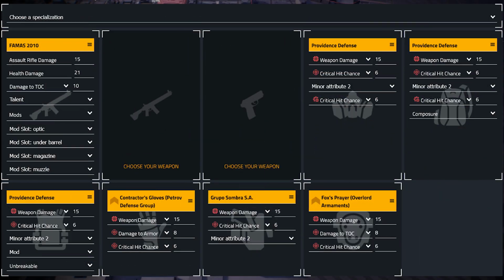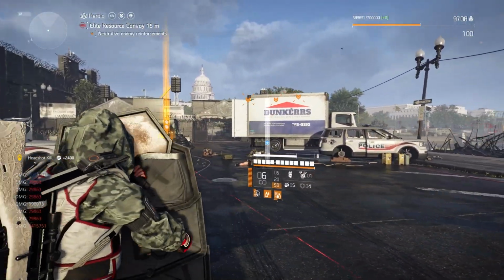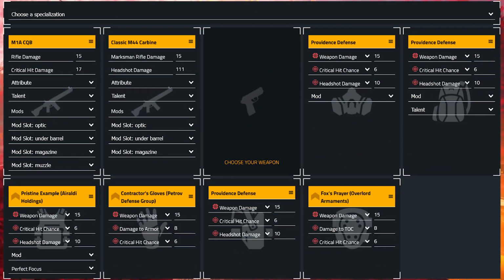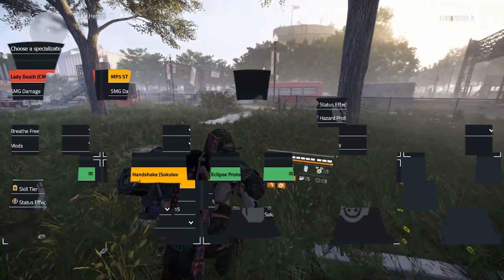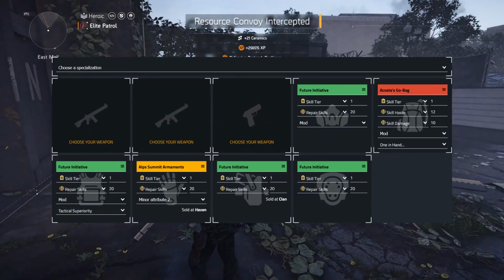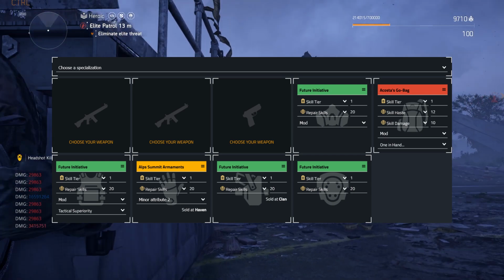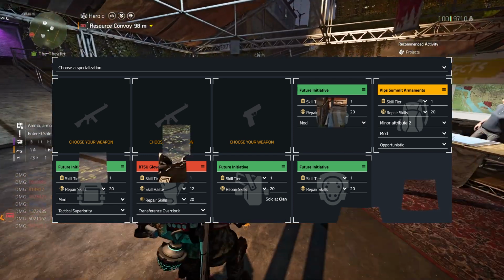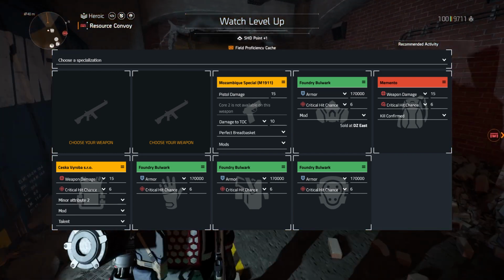Division 2: Babies First Build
These are not top tier builds, they are designed to get you the most out of little effort. A bit different to my usual, this is a collection builds that I hope progresses new players, whether it be farming, XP, or just End Game plays.